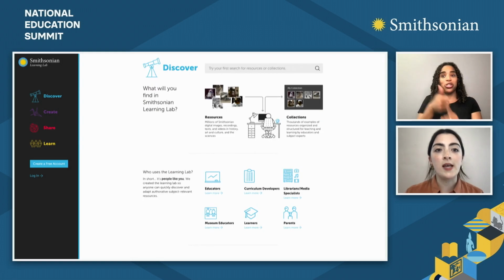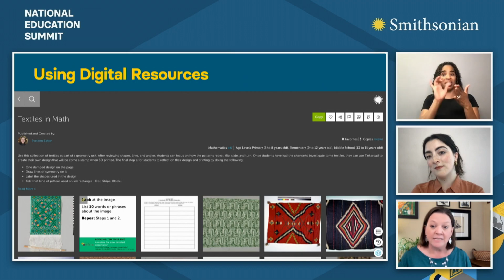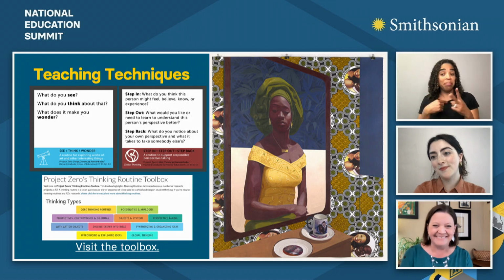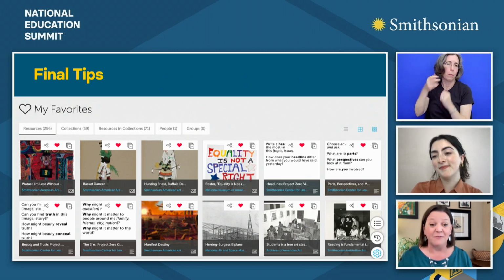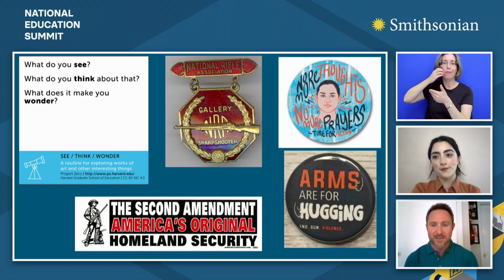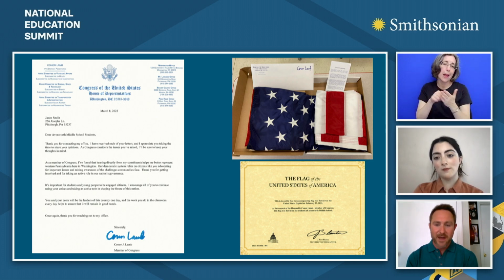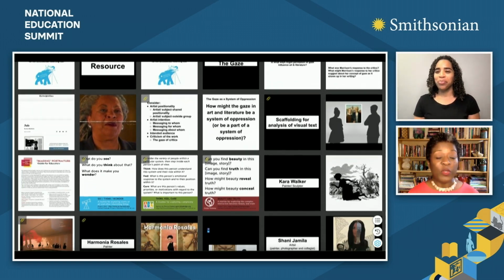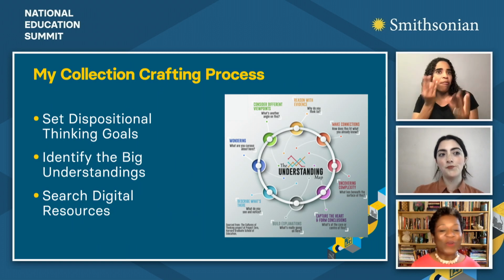Smithsonian Technology Café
In this special edition of the Smithsonian Learning Lab Office Hours series, join us and guest educators for targeted help on using the Lab (learninglab.si.edu) to translate Education Summit ideas to your classroom. We’ll introduce the Lab, share student-tested techniques, and answer your questions.

Speakers:
Darren Milligan
Smithsonian Office of Educational Technology

Jason R. Smith
Civics Teacher, NBCT

Eveleen Eaton
Literacy and Math Support Teacher

Sher Anderson Petty
Anderson Petty Consultants

Original Air Date:
Wednesday, July 27, 2022 4:15 PM - 5:00 PM EDT